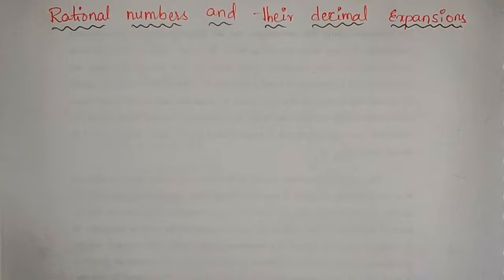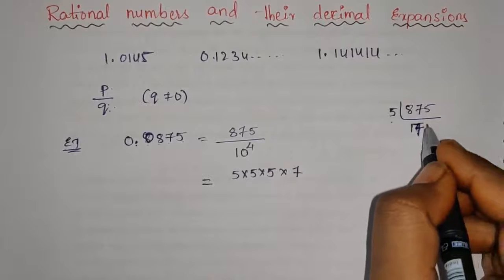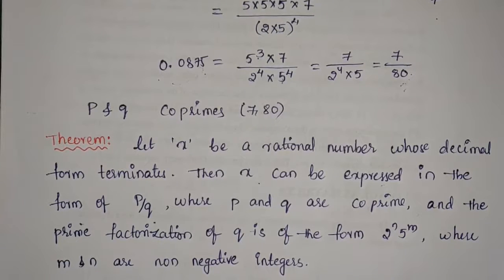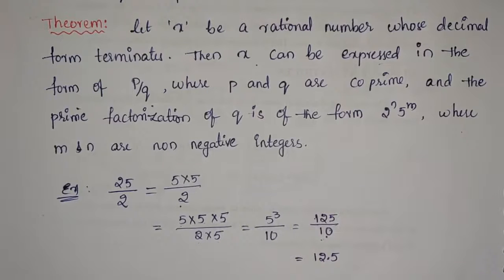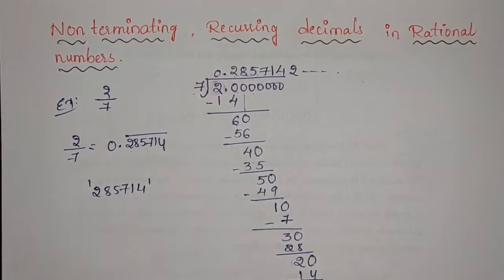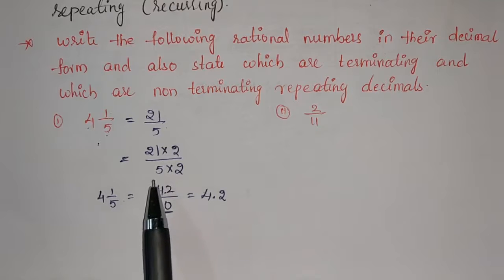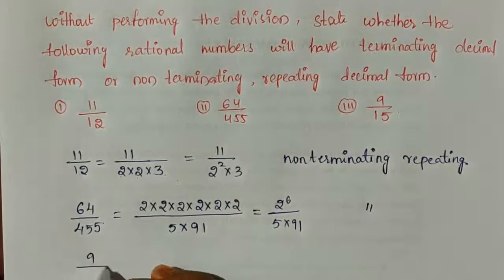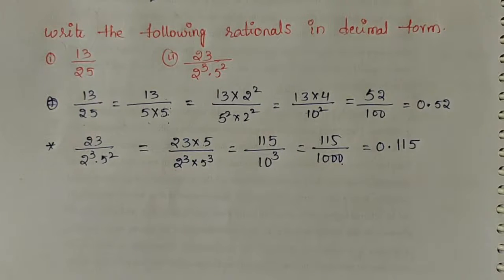10th class | Decimal expansion of rational numbers | Real numbers Part-5 | SCERT | NCERT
This video gives you a clear explanation of the types of decimal forms (expansions) of rational numbers like terminating decimal numbers, non-terminating repeating (recurring) decimal numbers, and also explains that how to state whether the given rational numbers are terminating or non-terminating without using the division.